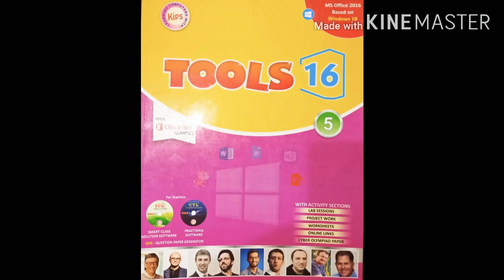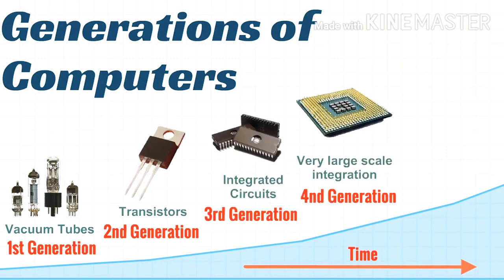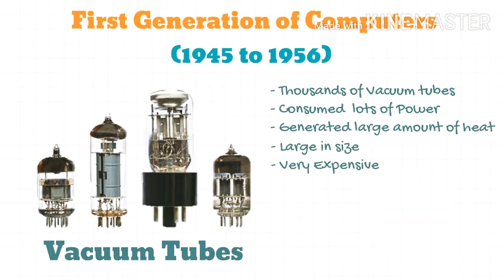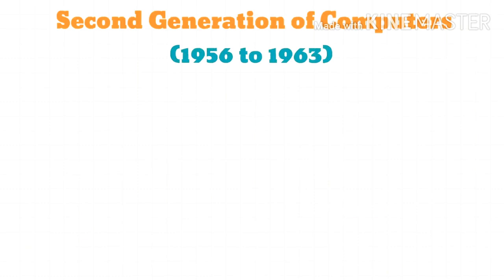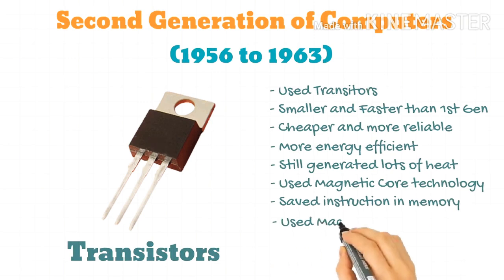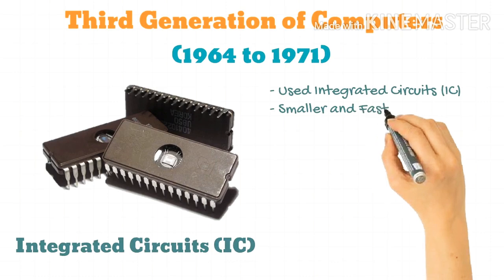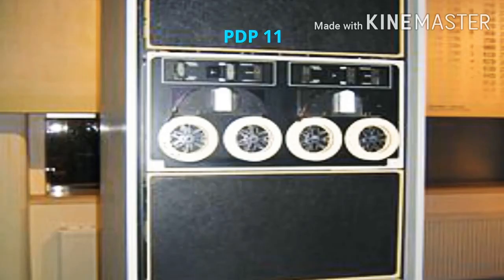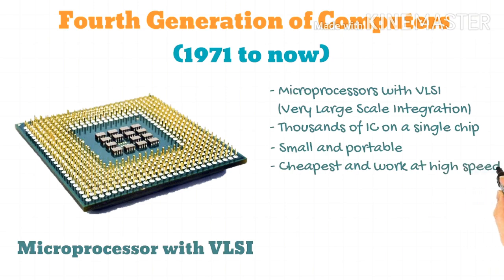Class-5 _ Ch.1 Evolution of Computer